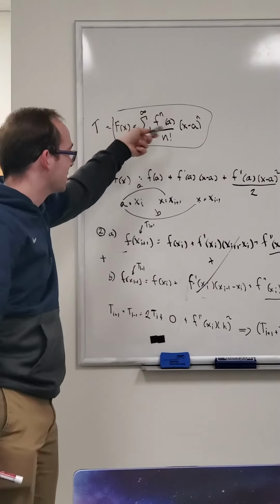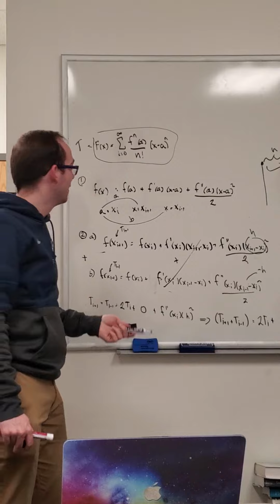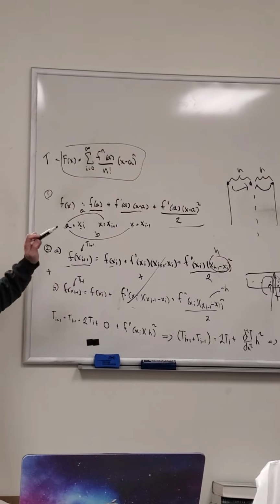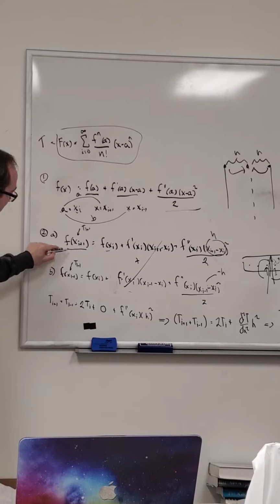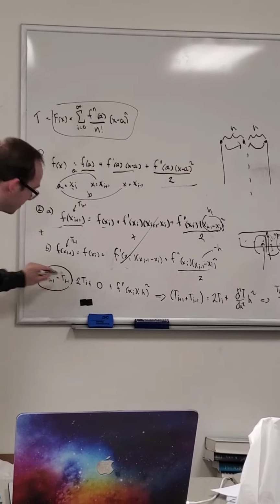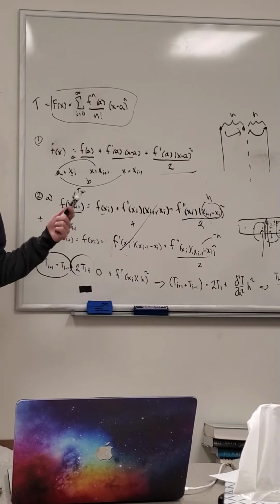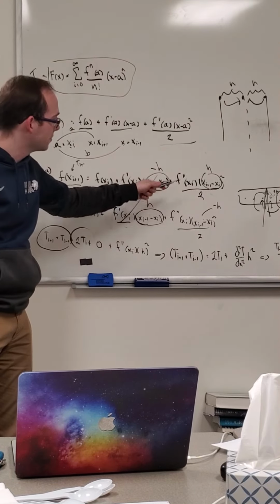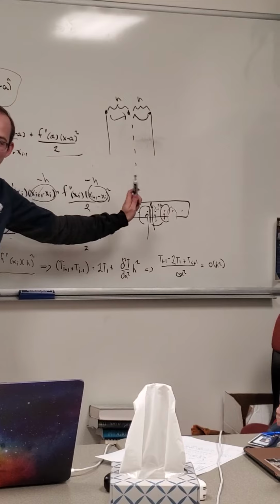Robert explains: PDE's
Centered finite difference from the Taylor series